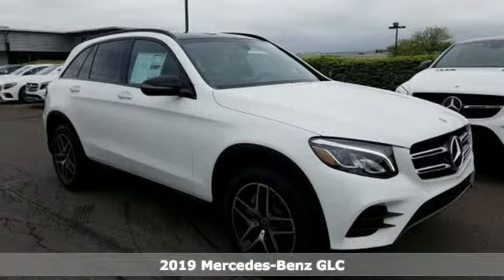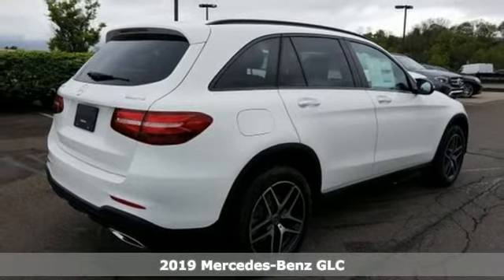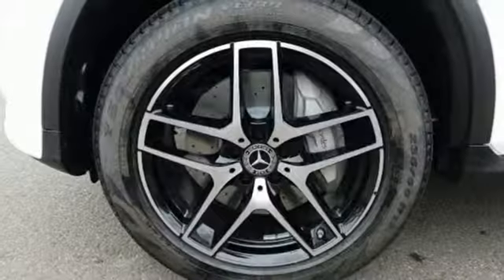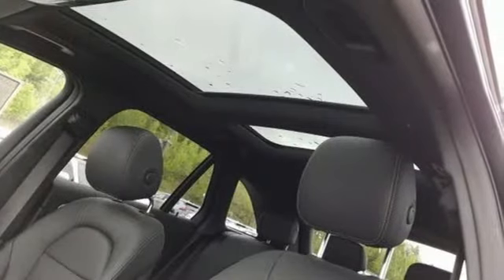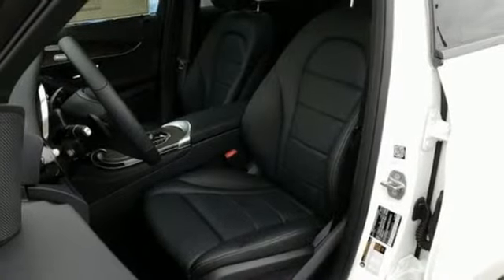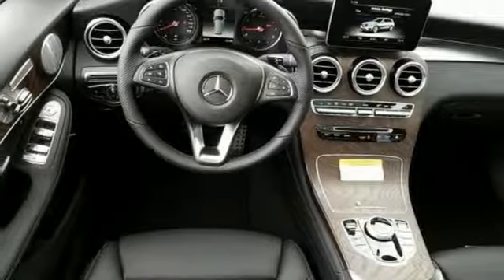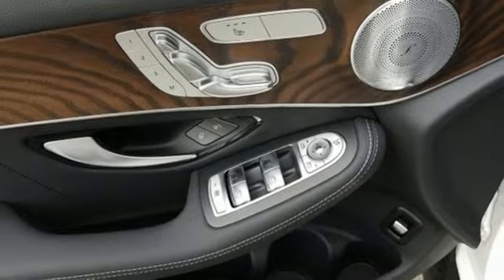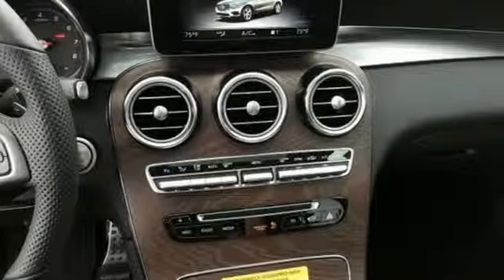New 2019 Mercedes-Benz GLC Wilkes-Barre PA Scranton, PA B13415 - SOLD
Year: 2019
Make: Mercedes-Benz
Model: GLC
Trim: GLC 300
Engine: I4
Transmission: 9-Speed Automatic
Color: White
Interior: Black
Stock #: B13415
VIN: WDC0G4KB0KV180324

Address:
150 Motorworld Dr #6